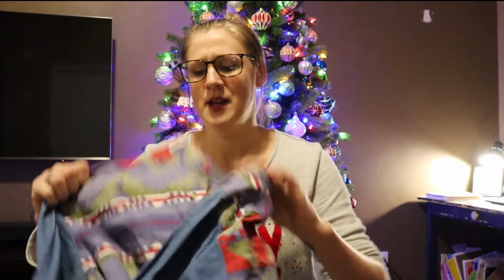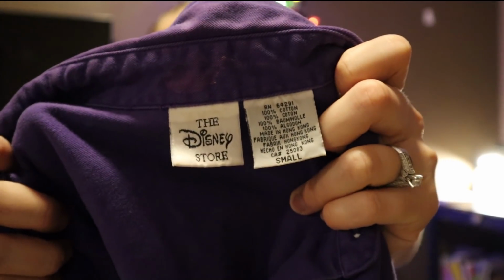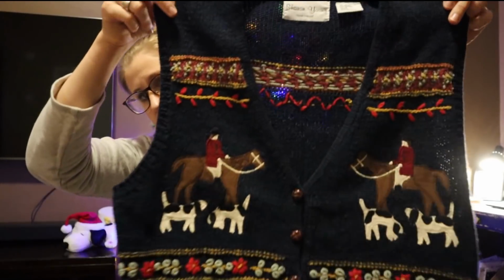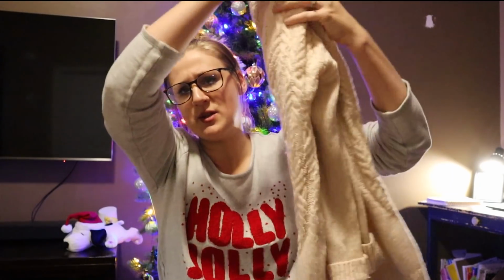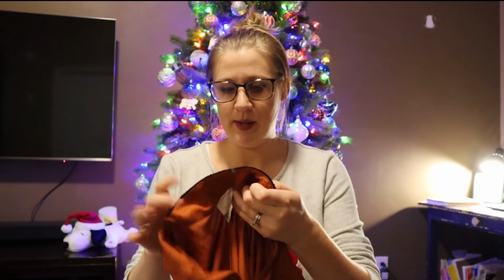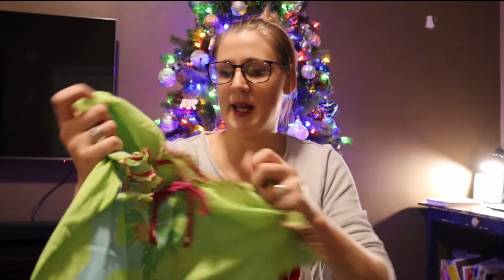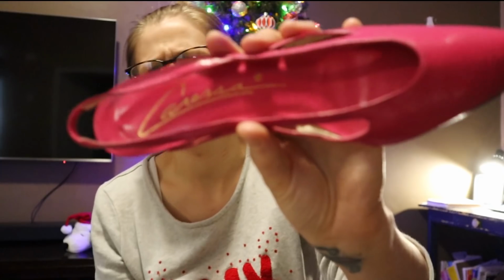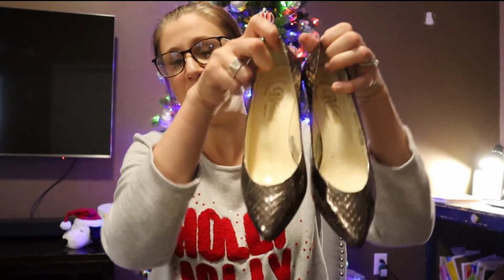DESPERATE TIMES!? Thrift Store HAUL To Sell On Ebay, Poshmark & Etsy | Online Reseller Vlog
Welcome and a very happy thrifty hello to all!